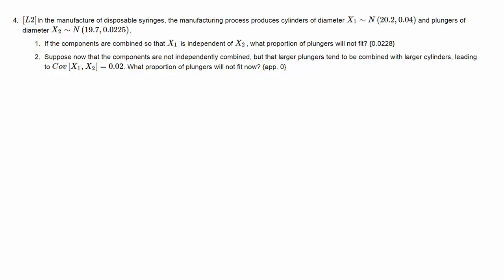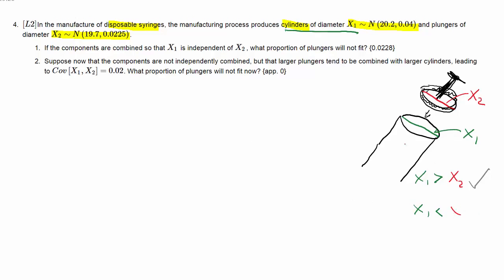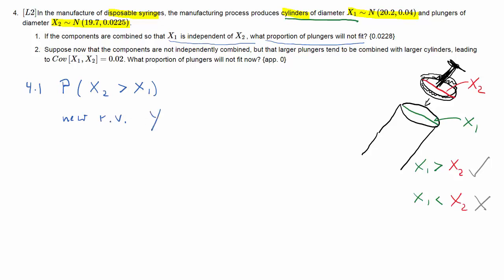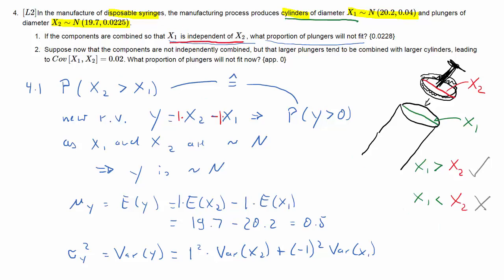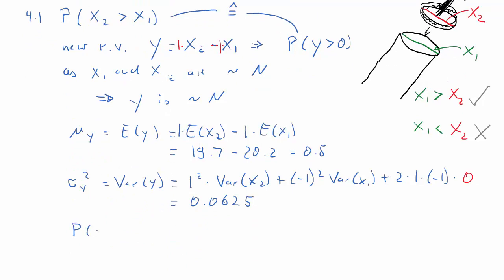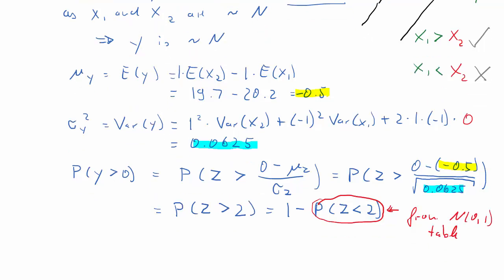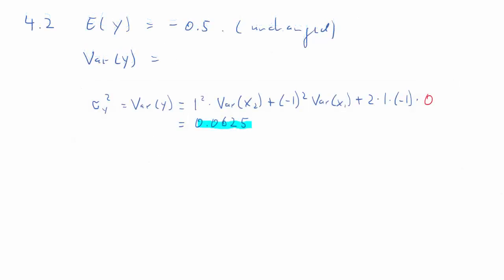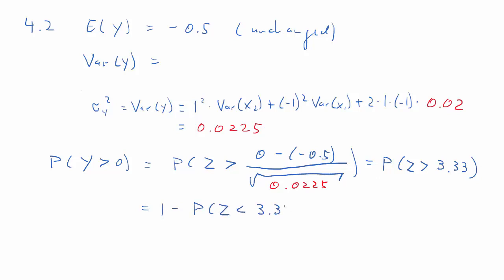ECLR Joint RV Exercise 4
Means and varianced of linear combinations of normally distributed random variables.